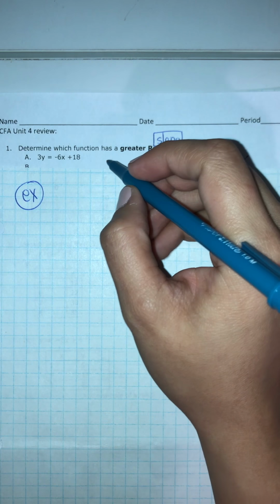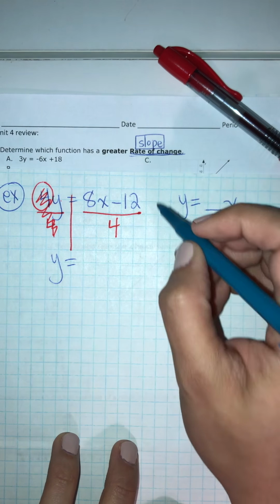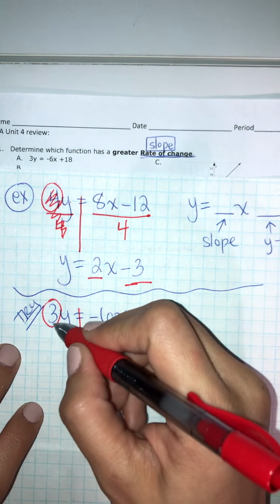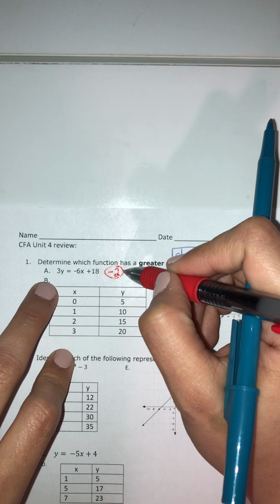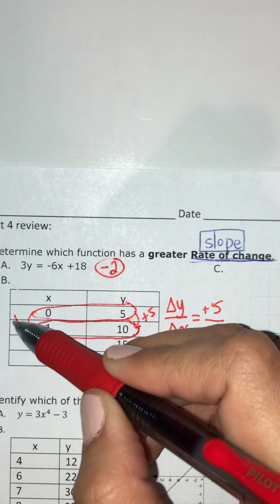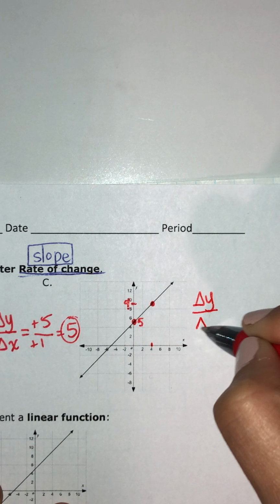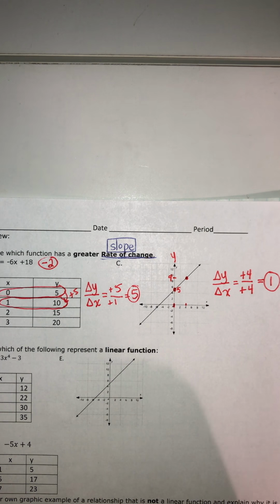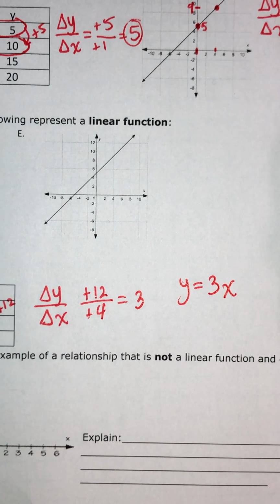Mrs. Cruz - Unit 4 Review